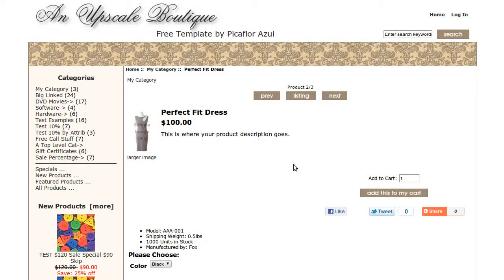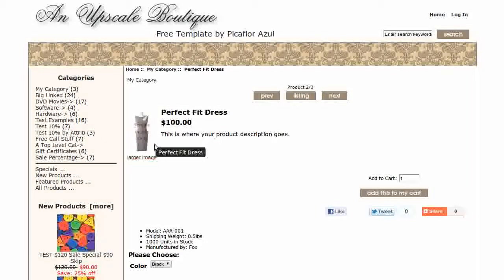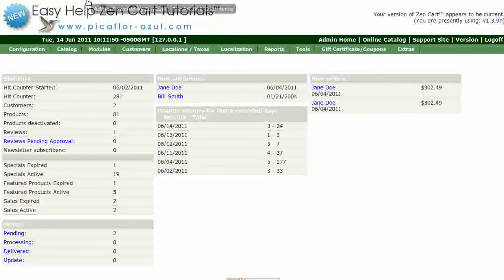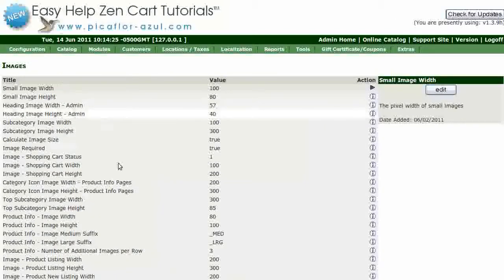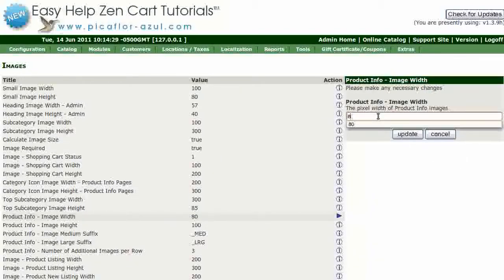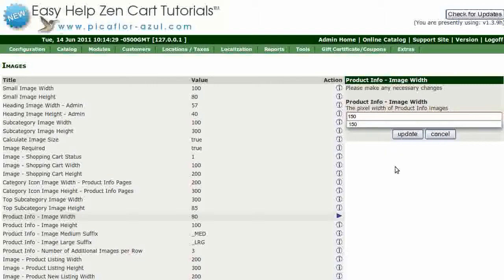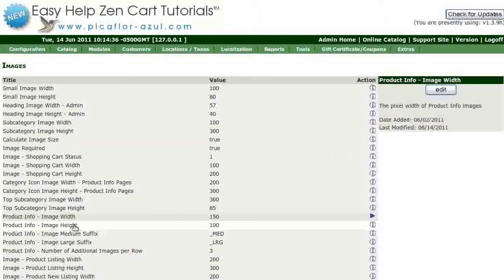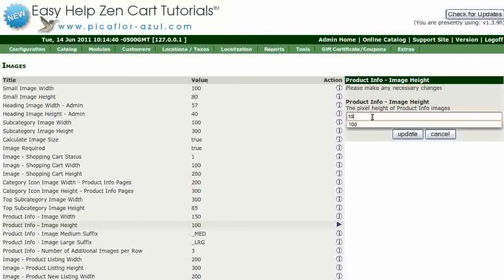Easy Help Zen Cart Tutorial:Changing the Main Product Image Size